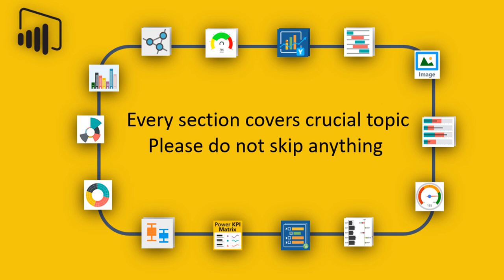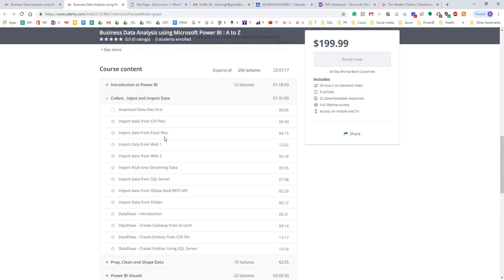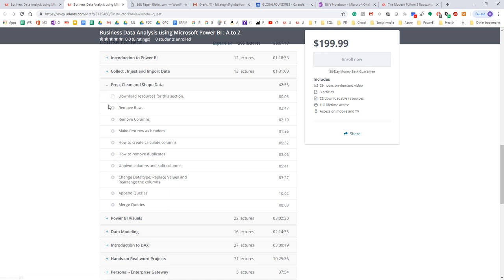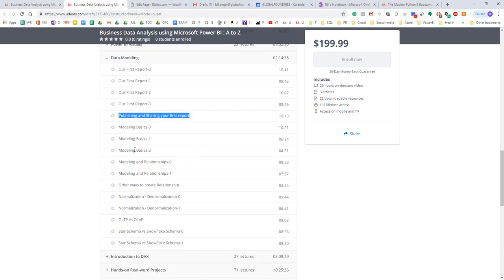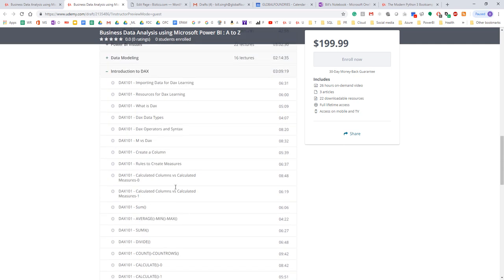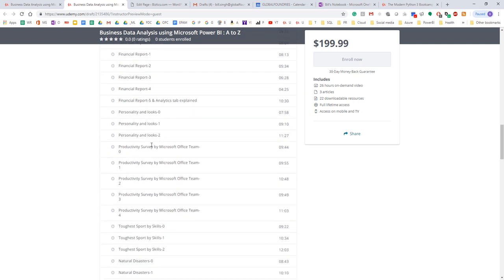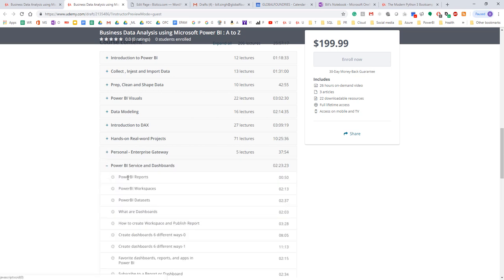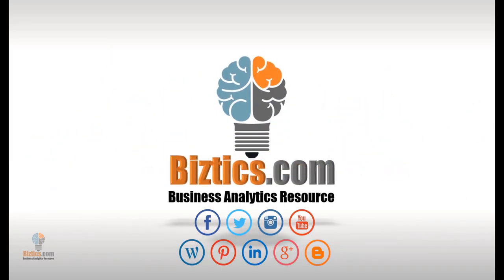What our Udemy Business Data Analysis course covers.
Our udemy course will provide you with the skills and knowledge to be able to analyze, present findings, and make meaningful conclusions about data in a business setting. You will be able to offer valuable insights by recognizing, interpreting, and summarizing your company's data.

Instagram What our Udemy Business Data Analysist course covers and what you are going to learn in this course